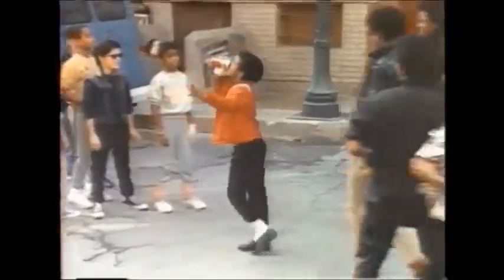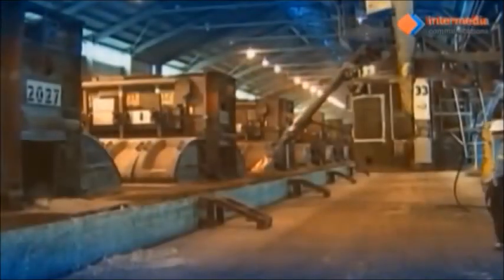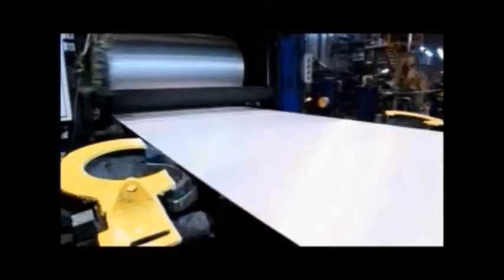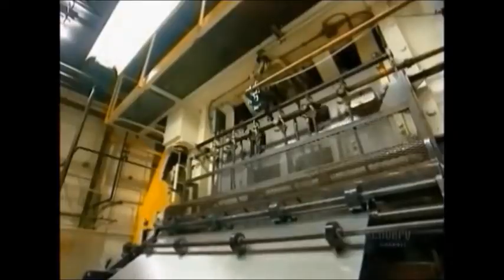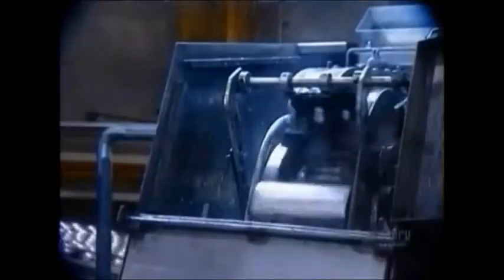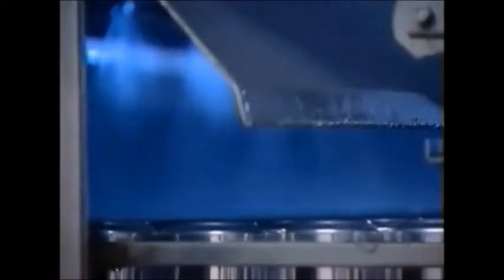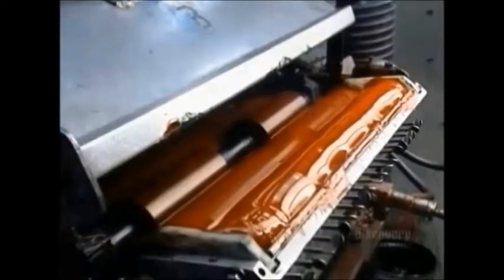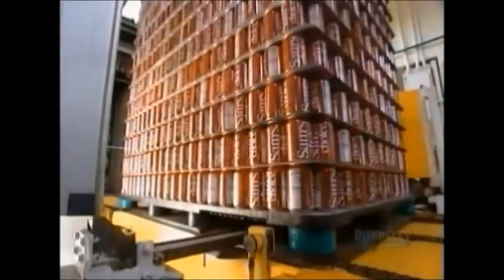How Aluminum Cans are Made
By Nikolas-Viktor Doukas, Tre Commings, and Michael Werner. Manufacturing Processes I (IE-370) Spring 2015.
School of Industrial Engineering, Purdue University.